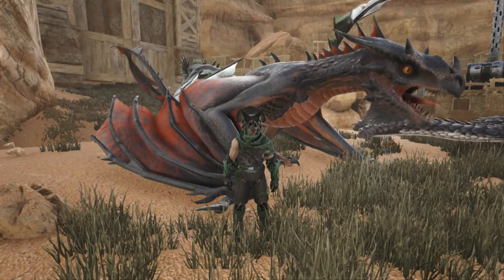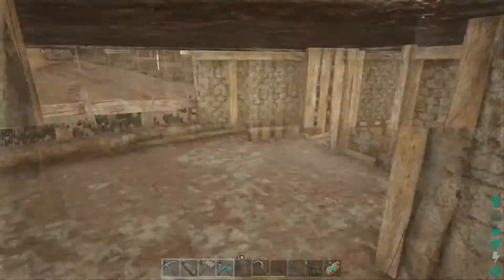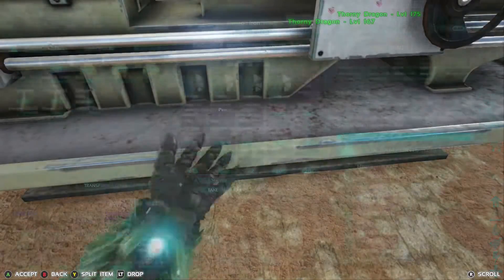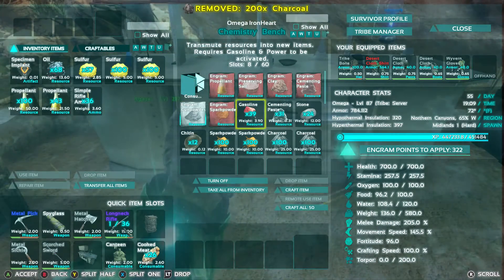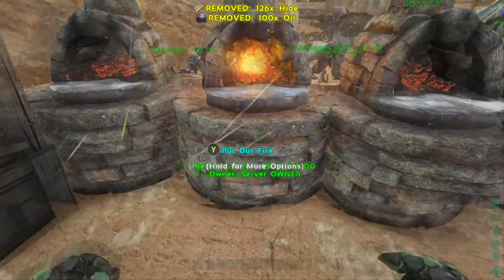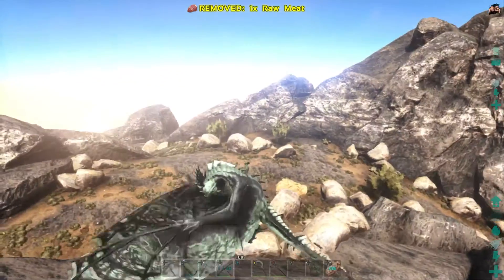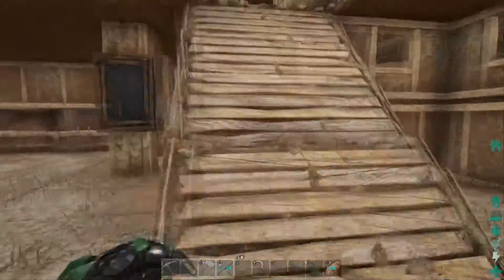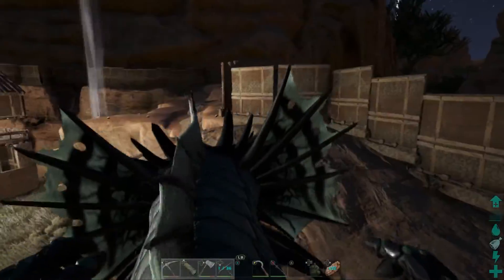ARK Scorched Episode 13: Chemestry Station and Fish!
Hey guys! Hope you enjoyed the episode, I know it was a very mild episode, but I've done pretty much everything on Scorched Earth.
But today we get into making the chem station as well as trying out fishing for the first time.